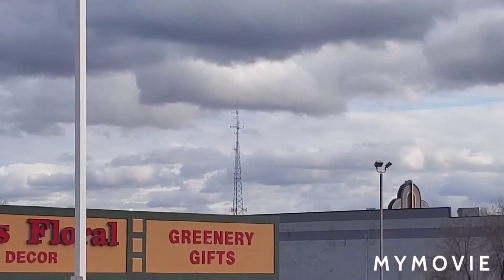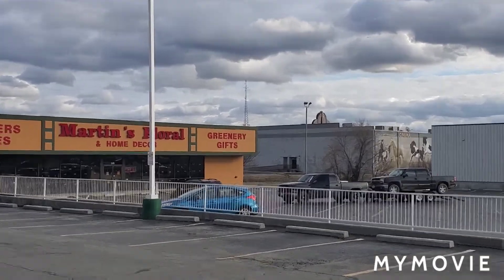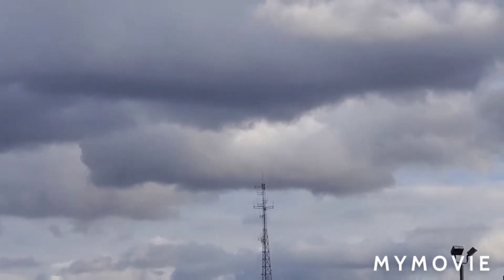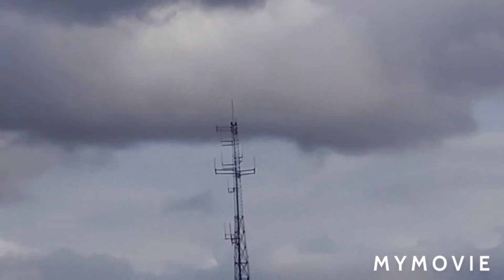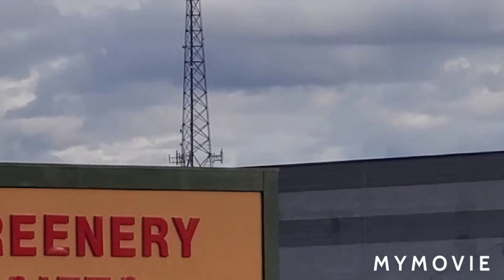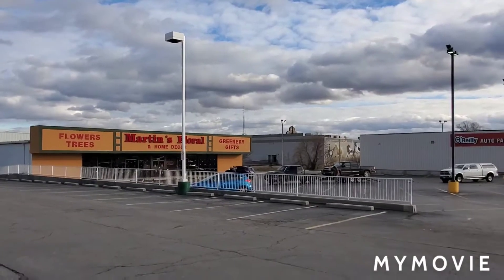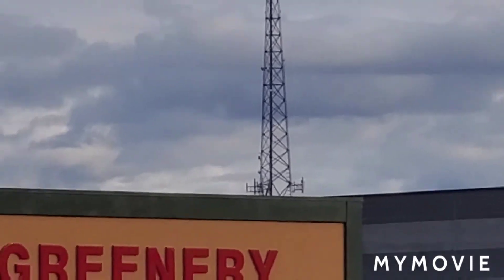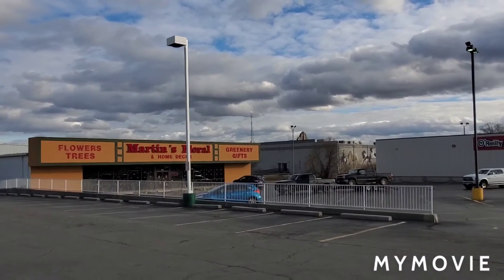The return of the Springfield, Mo semi clone tower